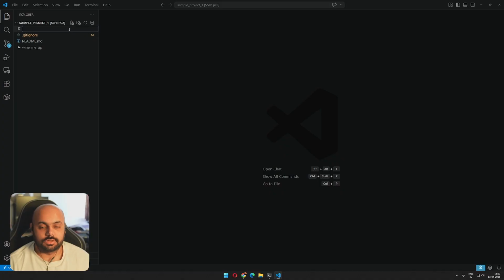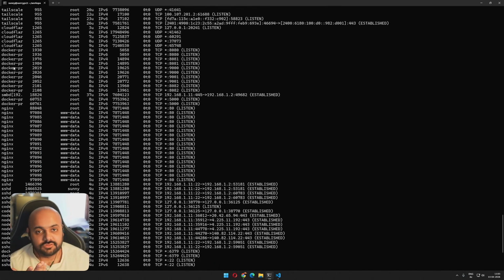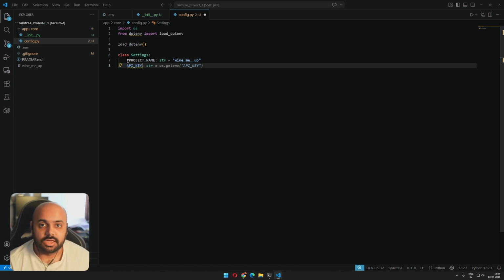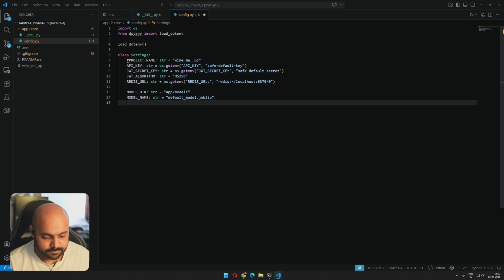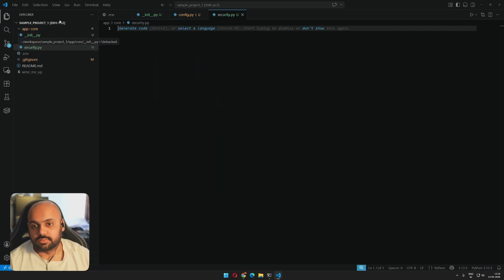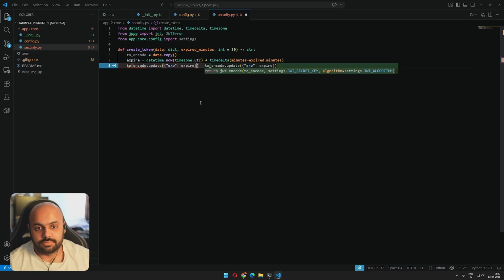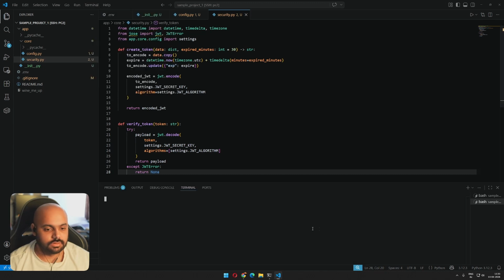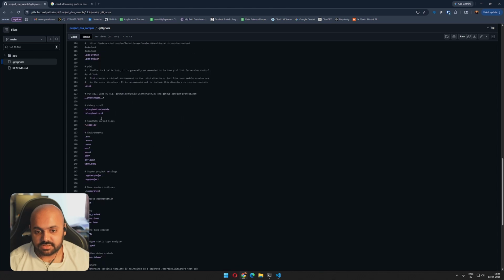Project WMU Ep3 : Securing Your MLOps API | Environment Variables, JWT & Config Management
Hardcoding your API keys and secrets is the fastest way to get hacked. In Part 3 of the WineMeUp series, we’re implementing industry-standard security and configuration patterns for our FastAPI backend.

We’ll build a robust foundation that keeps your secrets safe and your code clean, ensuring our wine quality prediction service is ready for a production environment.

What we’re building in this video:

🔐 Environment Isolation: Setting up a .env file to manage sensitive data like REDIS_URL and JWT_SECRET_KEY outside of our source code.

🏗️ The Settings Pattern: Creating a config.py using python-dotenv. I’ll show you how to use a Class-based approach to manage project constants and paths dynamically.

🎟️ JWT Authentication: Implementing security.py to handle token creation and verification. We’ll use the python-jose library to ensure only authorized users can access our prediction engine.

🛠️ Runtime Flexibilty: How to update model paths at runtime so you can swap out your .joblib files without restarting the entire server.

FastAPI Security, JWT Authentication Python, Environment Variables Python, MLOps Architecture, Python Dotenv Tutorial, WineMeUp Project, Secure API Development, Config Management Python